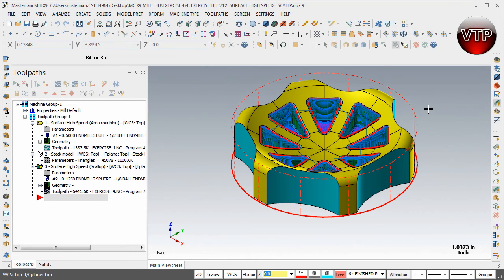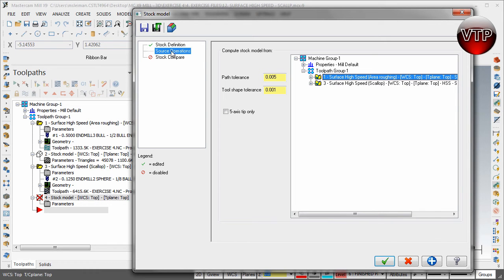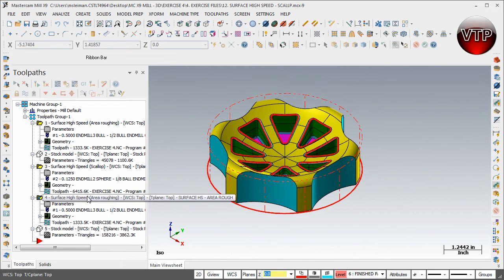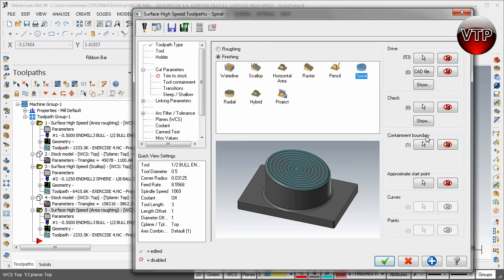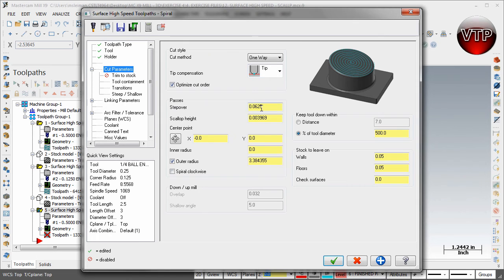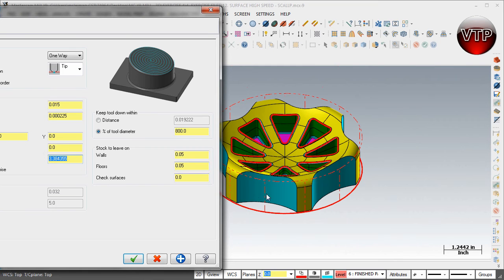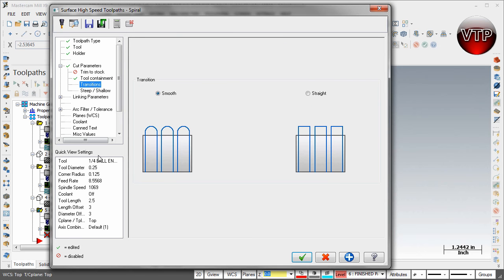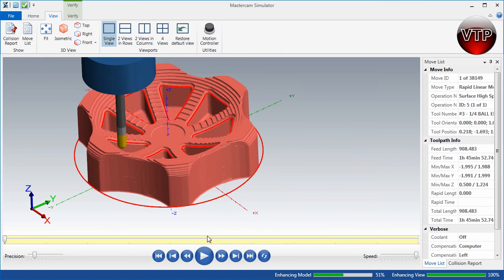MASTERCAM X8-X9 3D ADVANCED MILL 4.14 - Surface High Speed - Spiral - vtpros.net